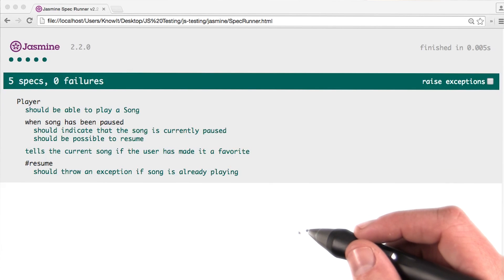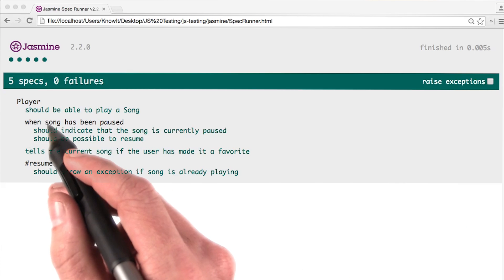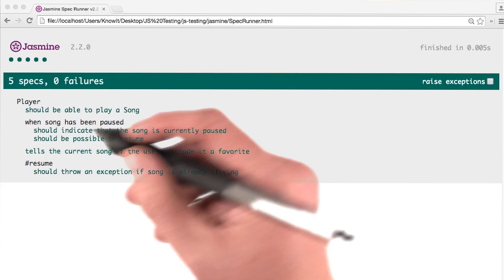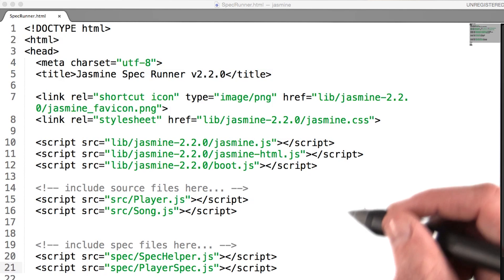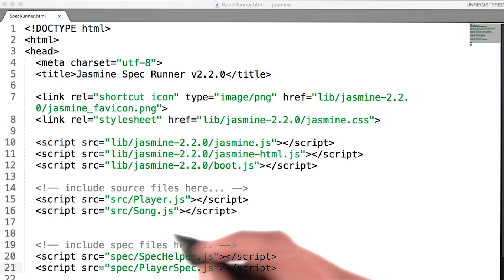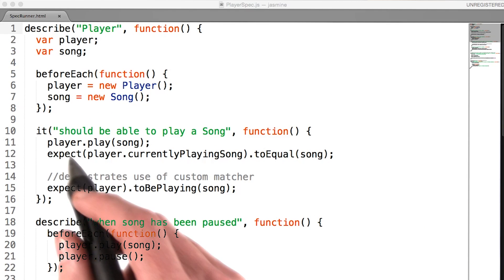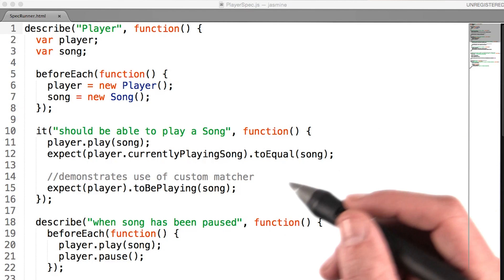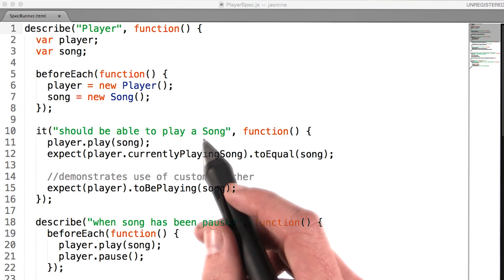Exploring the SpecRunner - JavaScript Testing